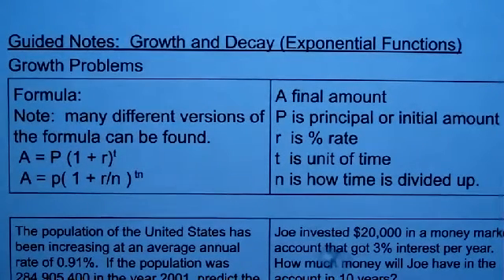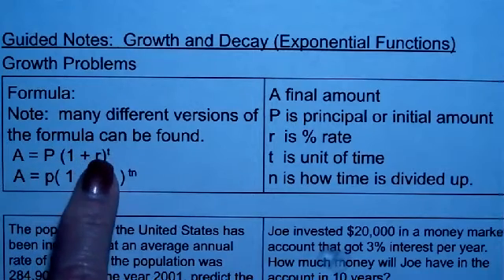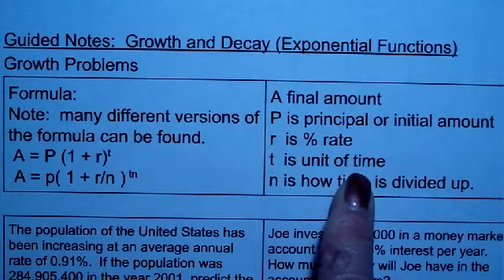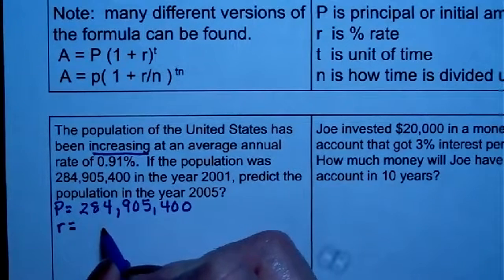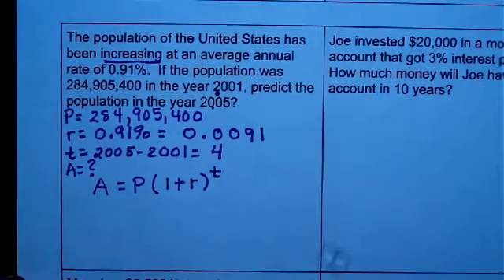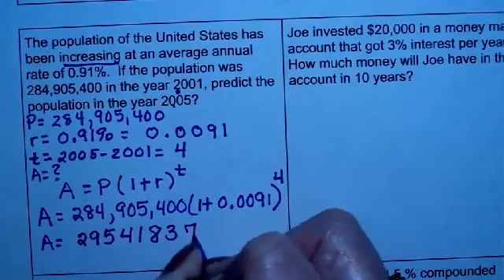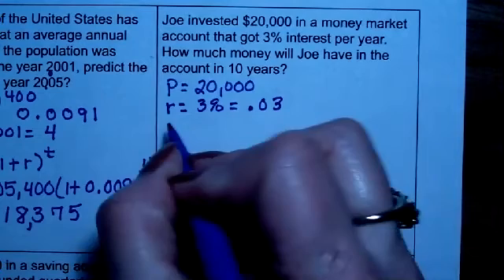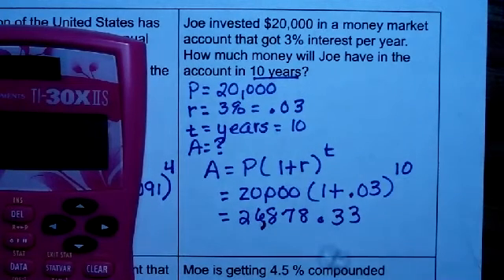Video Notes: Growth Problems Part 1